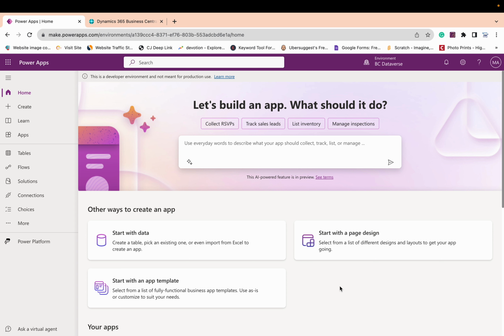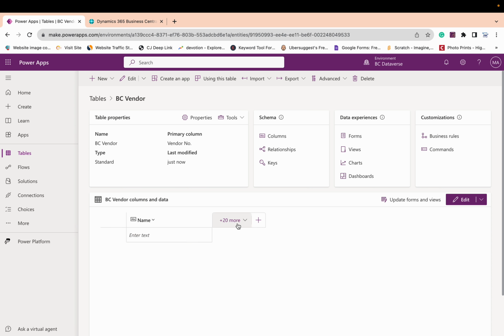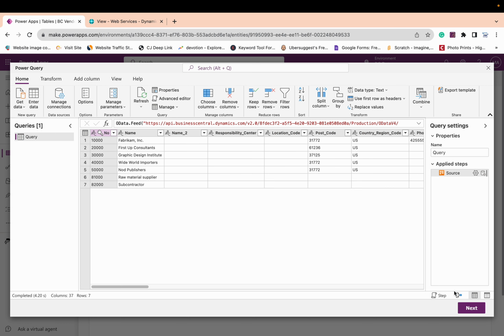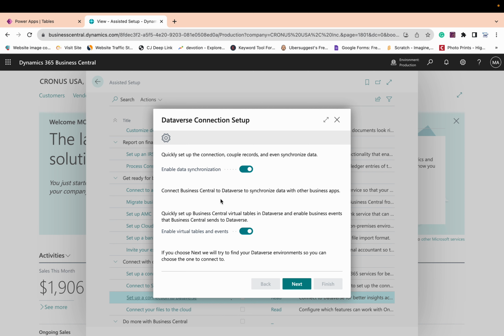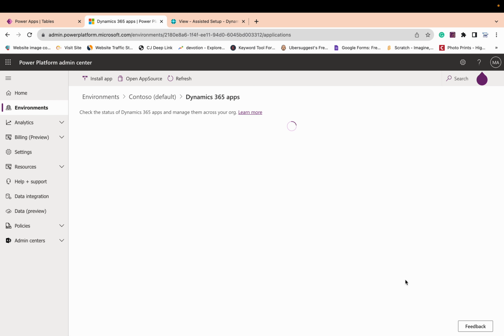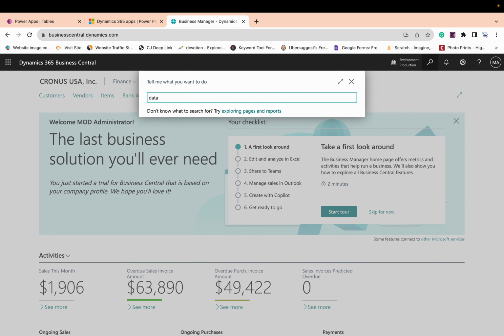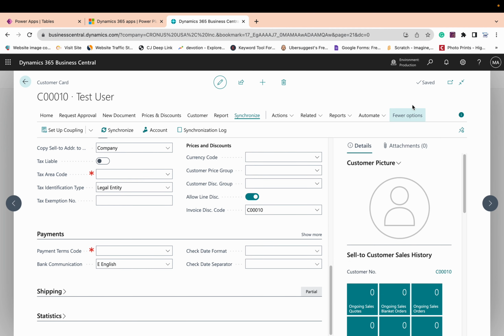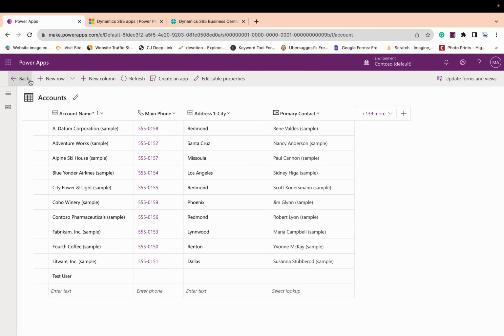Dataverse Configuration in Business central with PowerApps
In this video, we have learned 2 features:-

1. Create a new table in PowerApp and link it with Business Central tables using OData.

2. Configure Dataverse in Business Central and synchronize the data in power app tables.